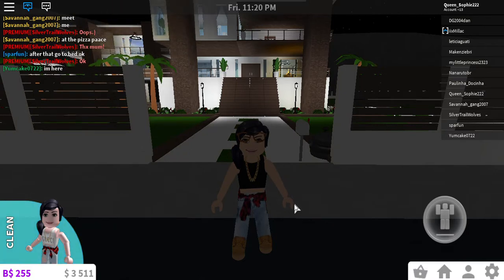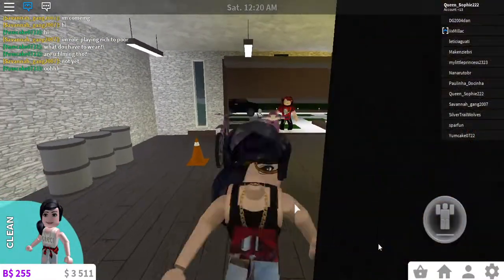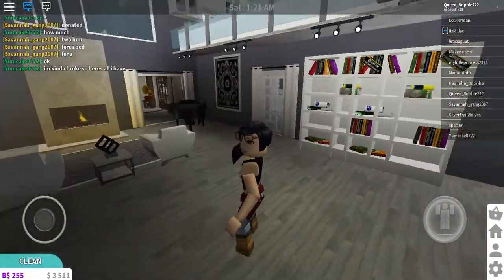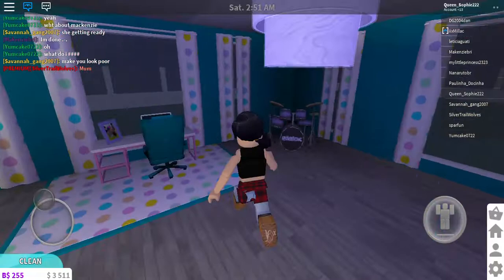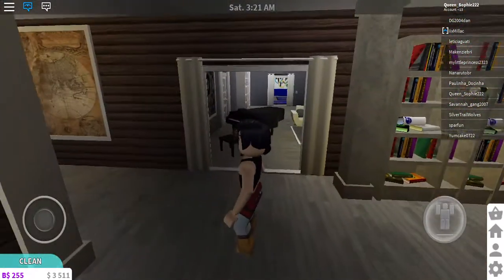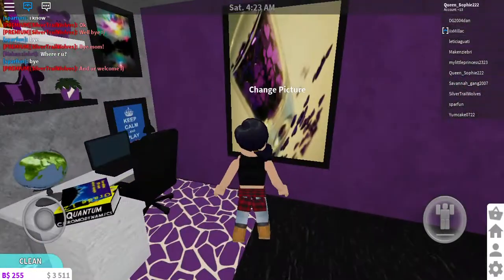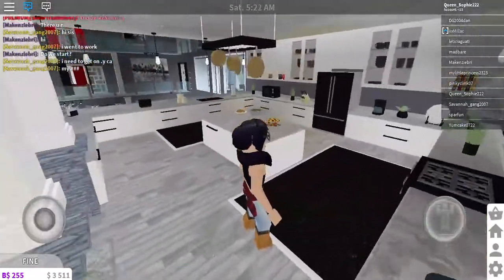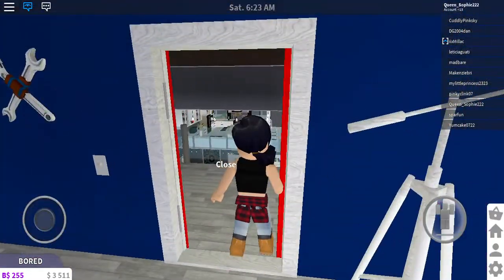Bloxburg Mega Modern Mansion (TOUR)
Hey guys. I just want to let you know about a giveaway for 5000 in ROBLOX cash. This time it could be you! It’s that easy!!! I will pick a name two weeks from now. I will message you on YouTube if you WON!!! Good luck to all and thanks for showing love to my channel. Plus welcome to the family.